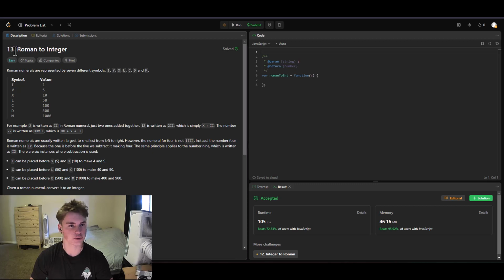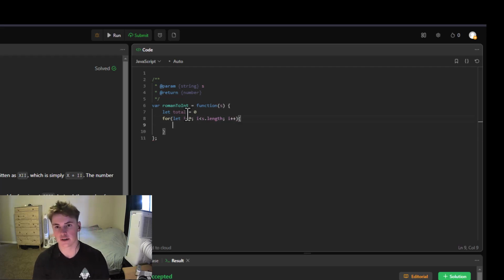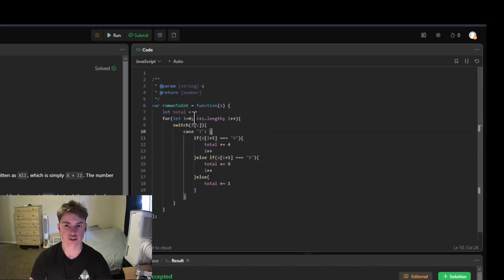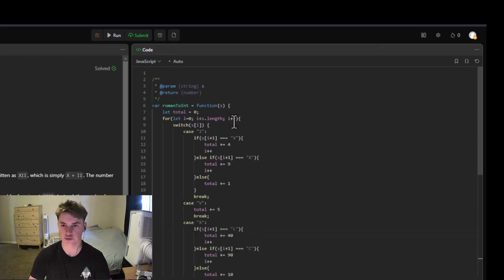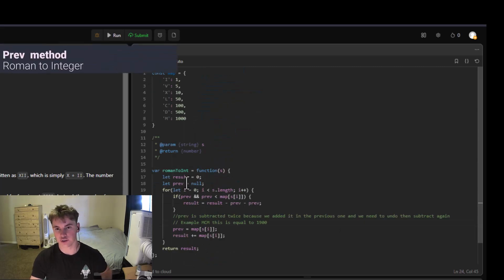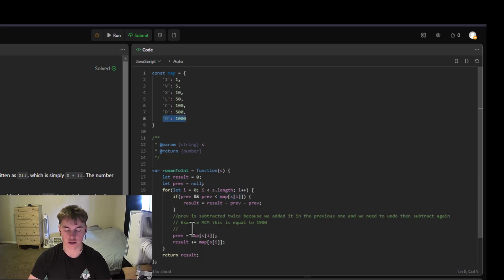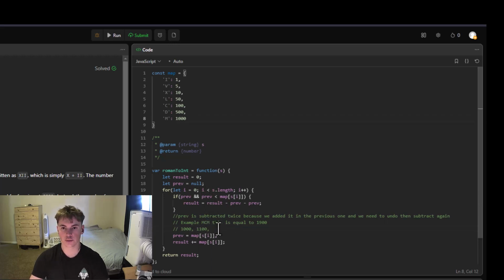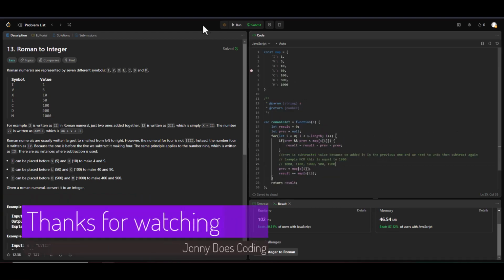Leet code Roman to Integer problem Walk through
Going over 2 different ways to solve this Leet Code question in detail